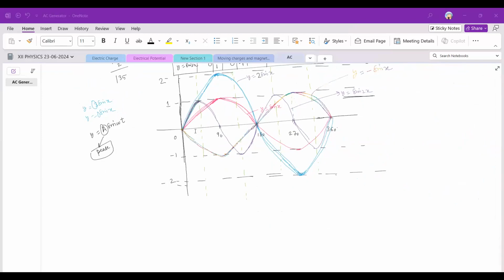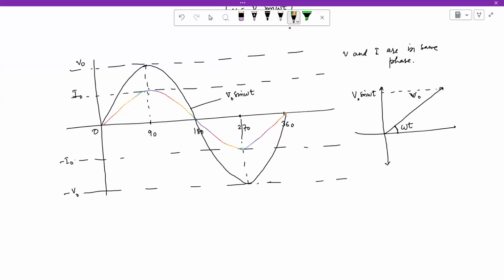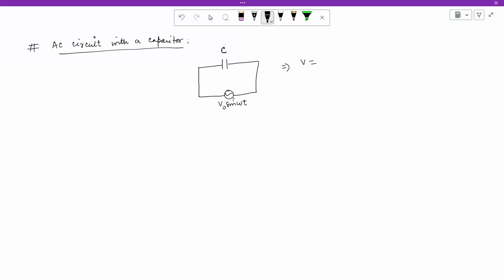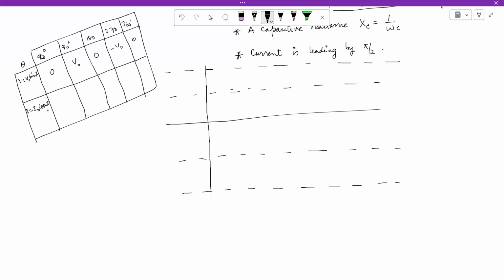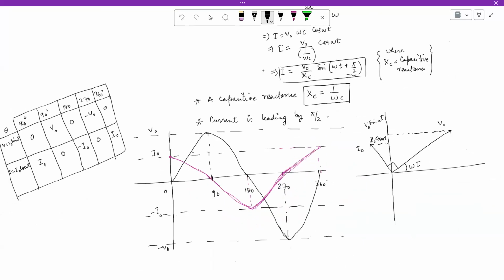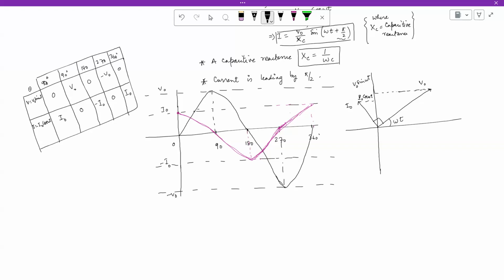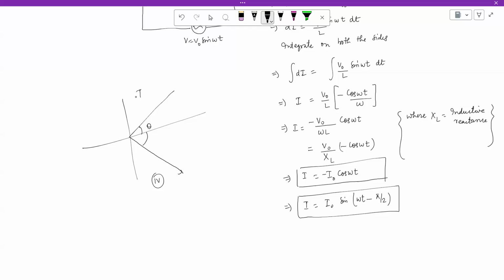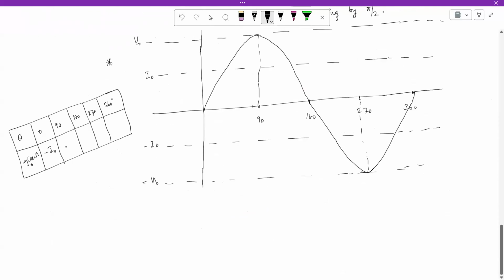Learnivio | Physics Lect 12th CBSE P3 24-11-2024